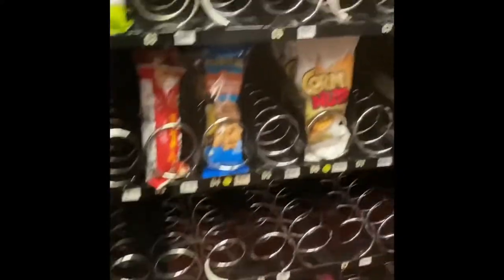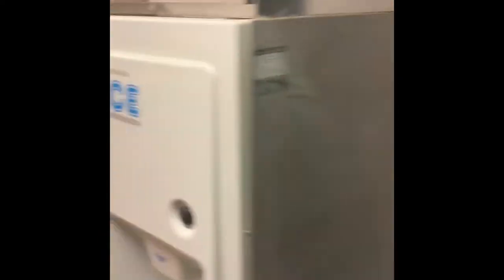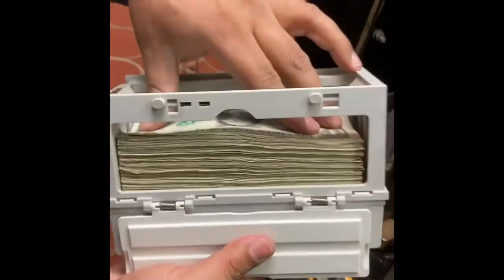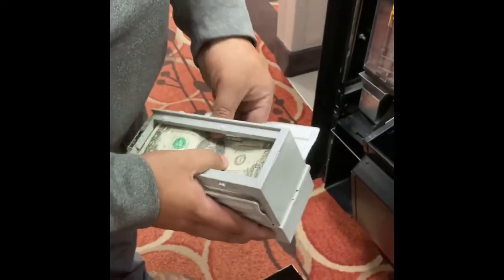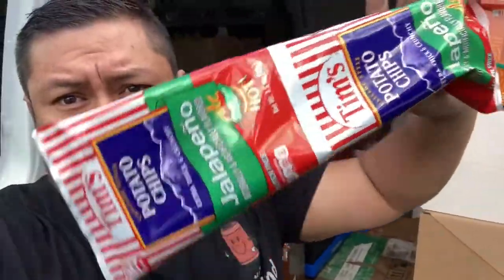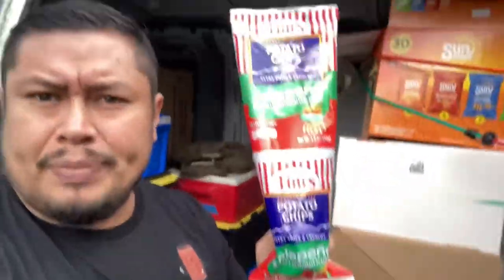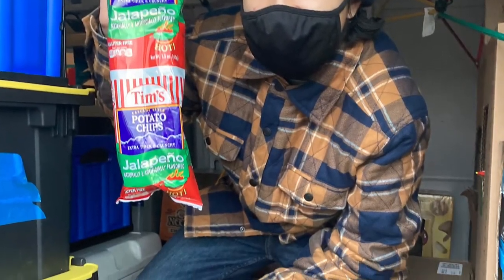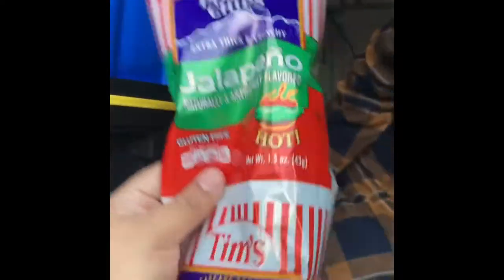Army Veteran Vending tips